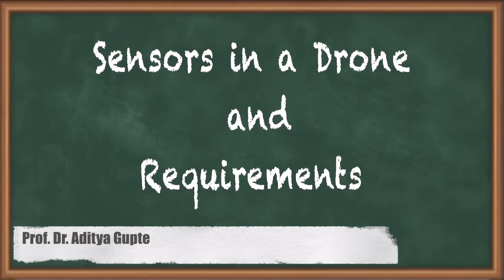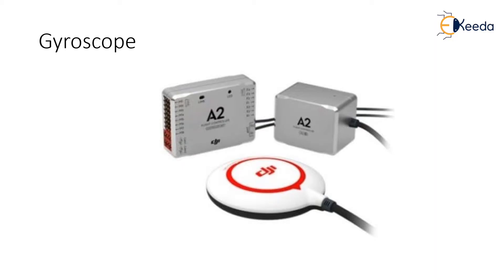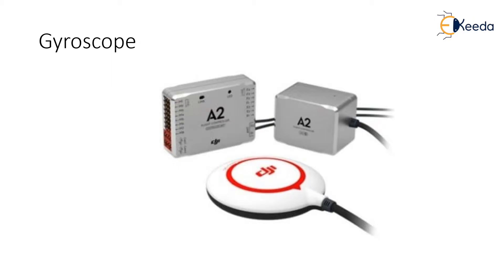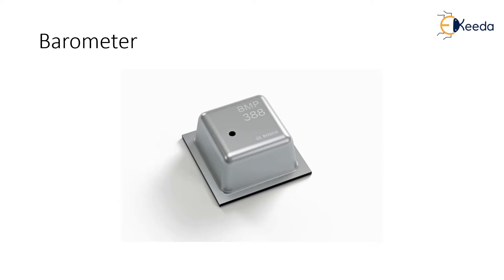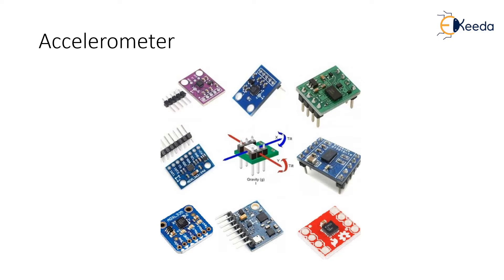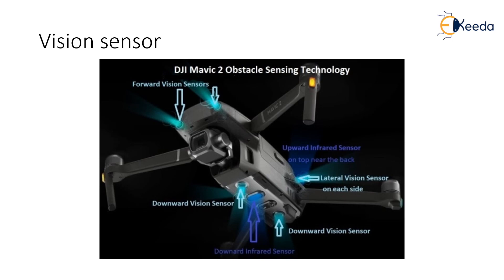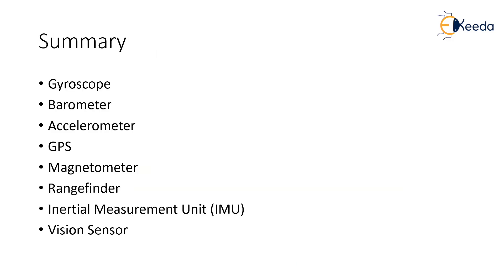Sensors in a Drone and Requirements